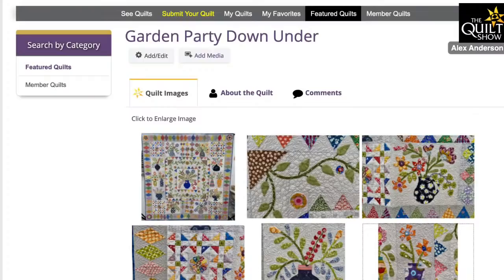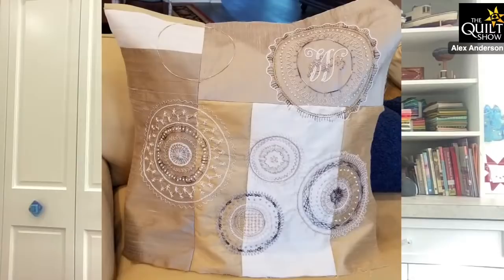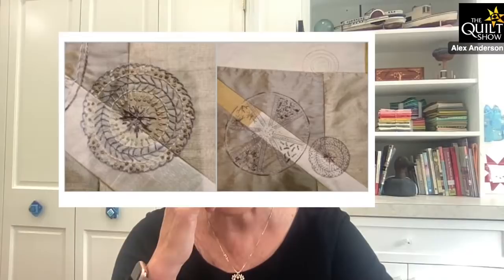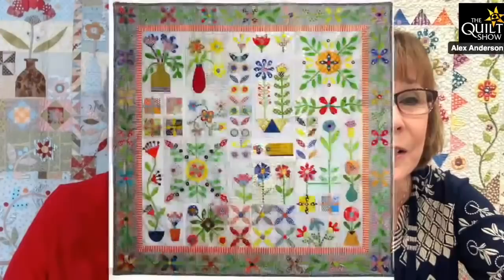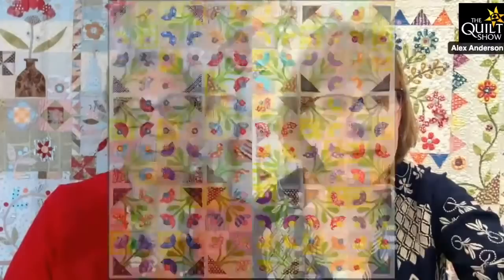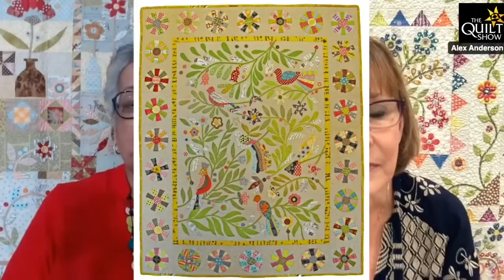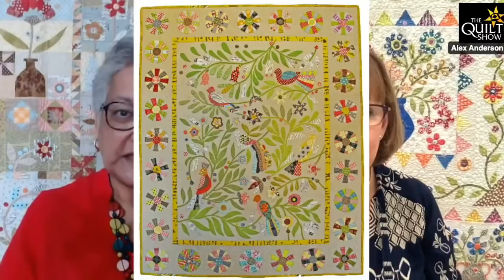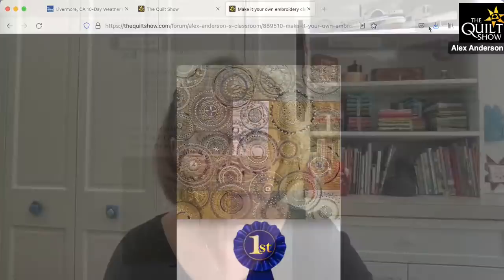Alex Anderson LIVE - Meet Irene Blanck - Block of the Month 2022 Designer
Australian quilter, Irene Blanck, designed The Quilt Show's Block of the Month 2022. The quilt is called "Garden Party Down Under" and uses piecing and a lot of applique to produce a happy quilt. This quilt is a real skill builder. Alex asks "How did she design it?
Then they take a look at other quilts Irene has designed. It's a fun interview with beautiful quilts.

Join TheQuiltShow.com as a $49 one-year member and get all the patterns for this quilt for free.